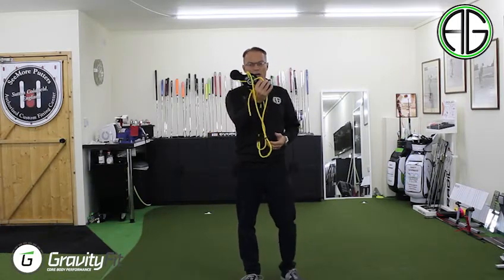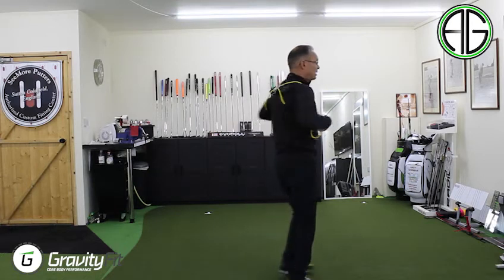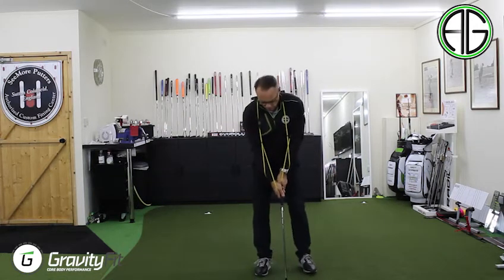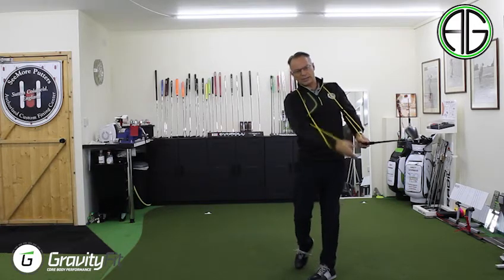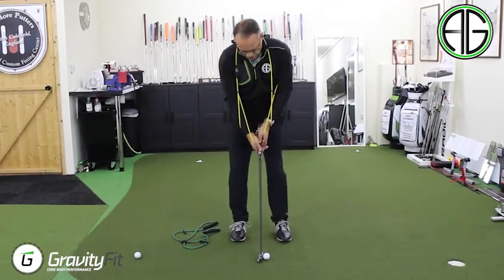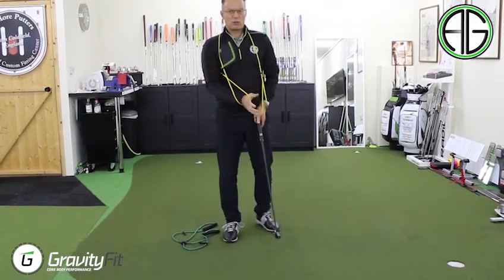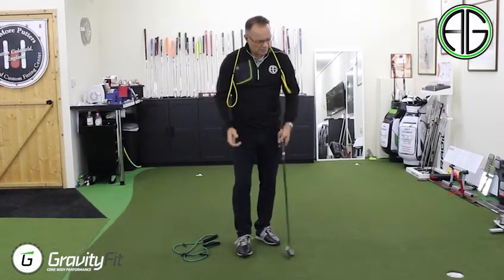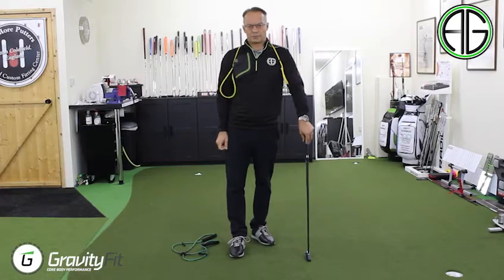Andy Gorman Golf - GravityFit Review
Andy takes a look at Gravity Fit - GravityFit is a revolutionary golf exercise and rehabilitation system that has been designed to strengthen the deep muscles in your core – these are the key muscles you need to live, heal, and perform at your best on the course. It is essential to have a strong deep muscle system – especially in your core – as this provides your body with more natural power, agility, and balance, and is vital to your stability and posture.

The GravityFit system is used by everyone from tour and club players to trainers and coaches around the world, with the TPro providing immediate, useful feedback on the correct position, posture, and movement for an ideal golf swing.